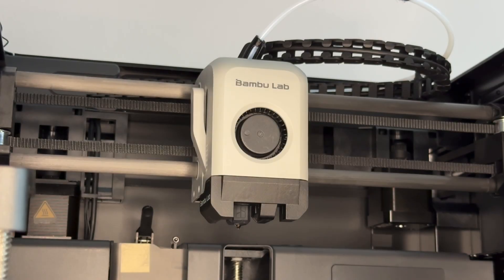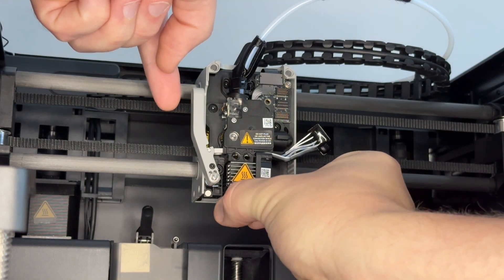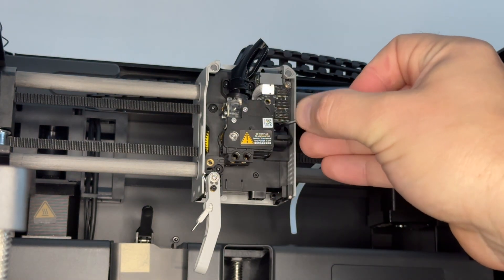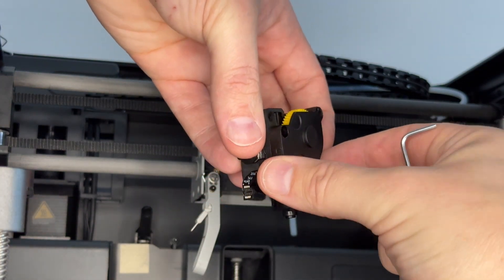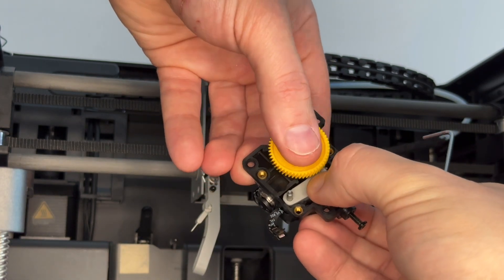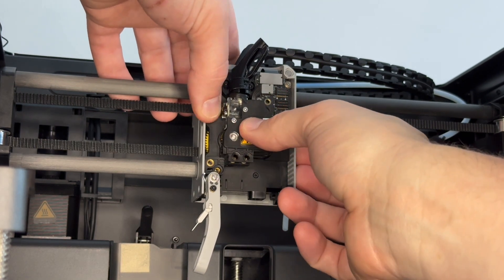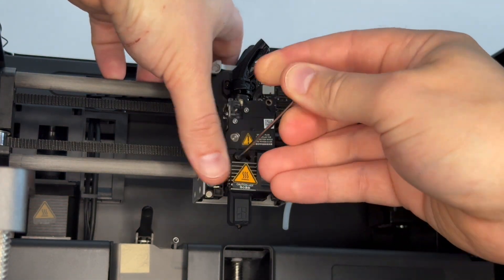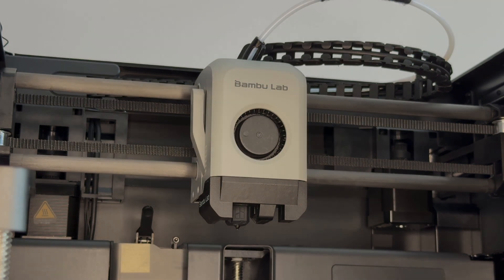Bambulab P1P and P1S Nozzle and extruder removal and replacement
short video on the process of removing a bambulab p1p or p1s nozzle and extruder assembly